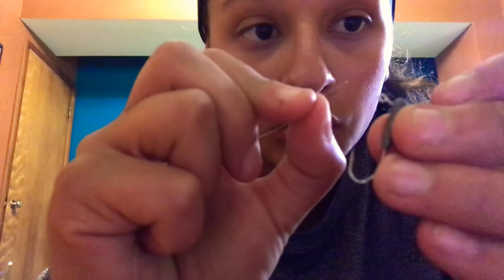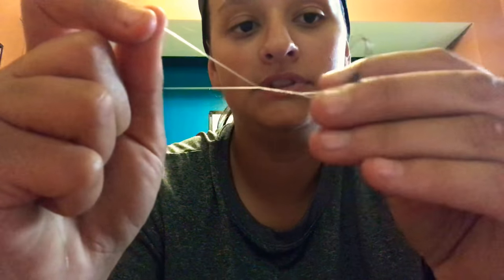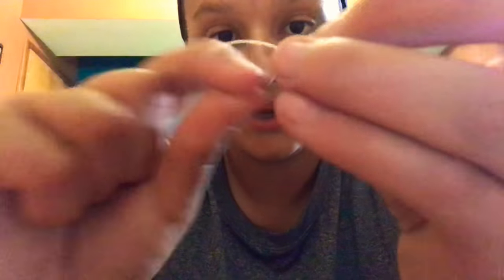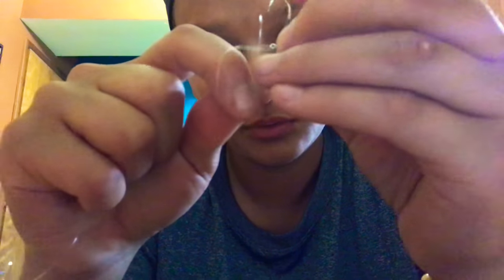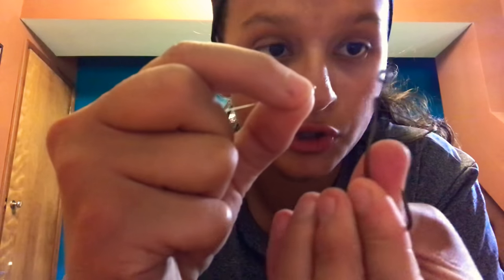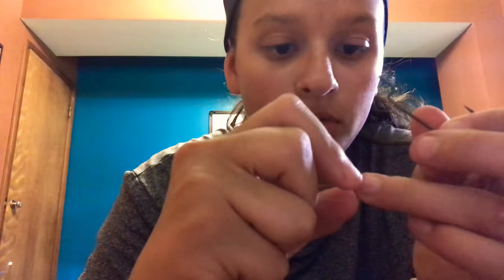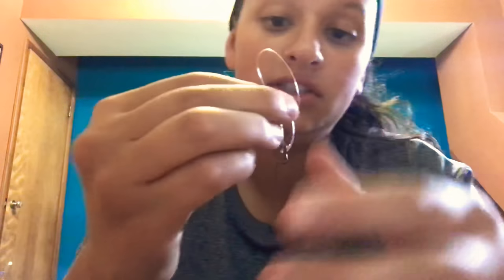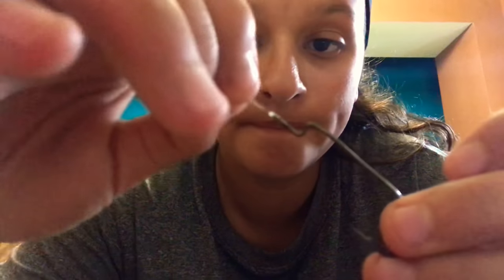How to tie a hook